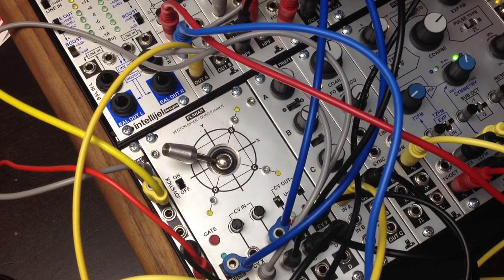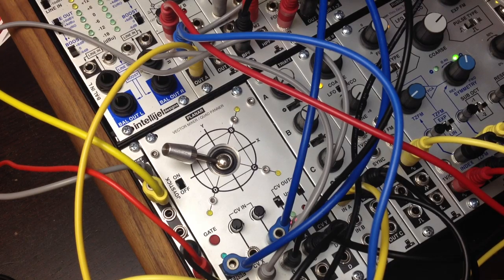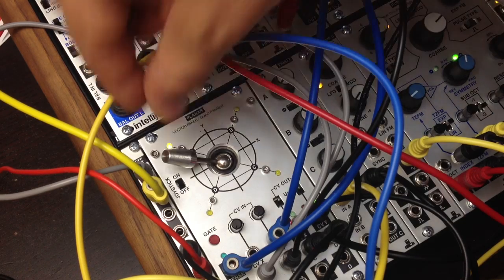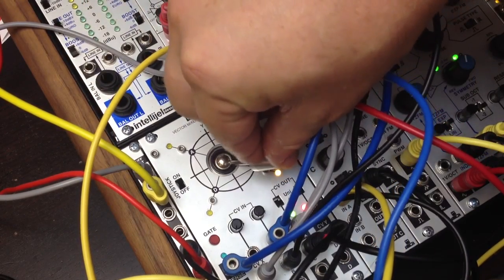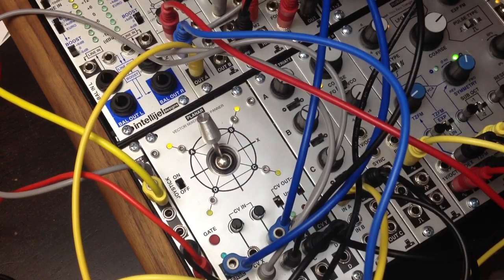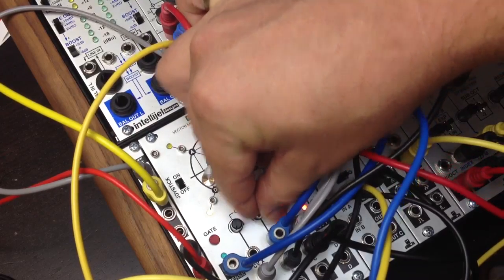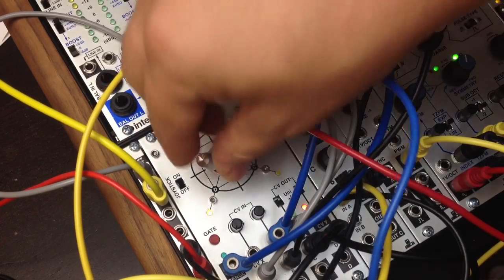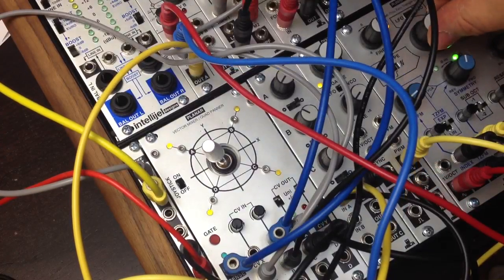Planar demo 1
Using the Planar for Vector mixing outputs of a Rubicon.